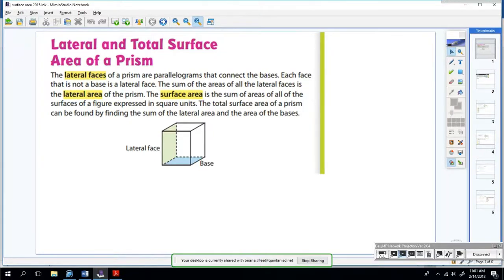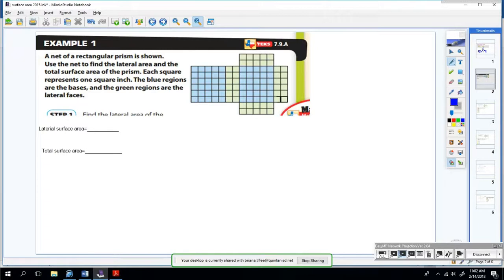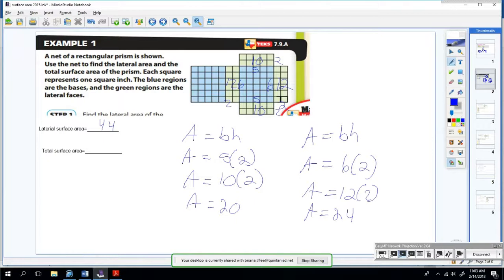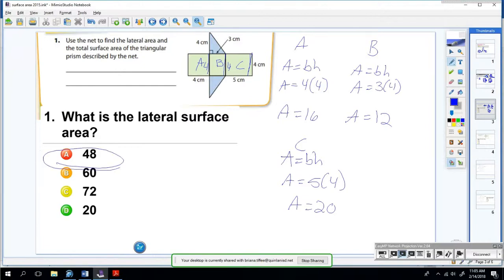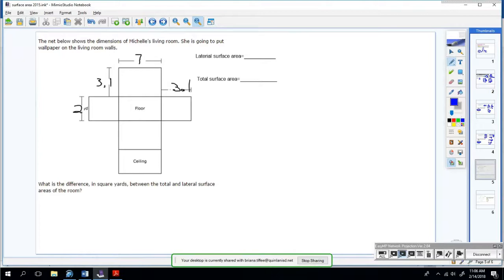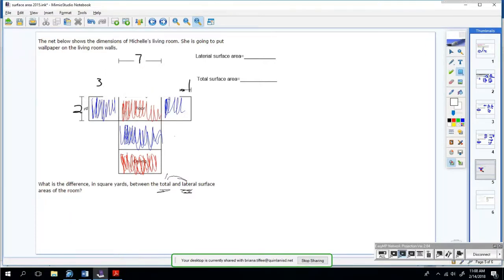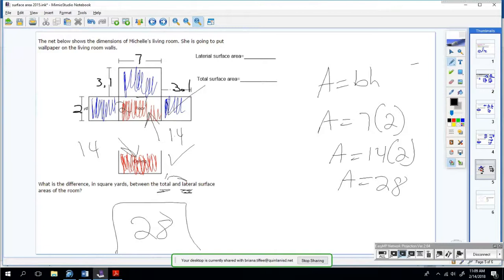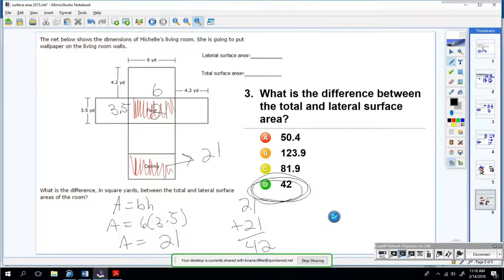lateral and total surface area